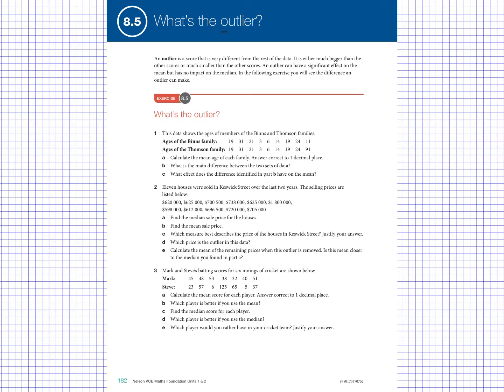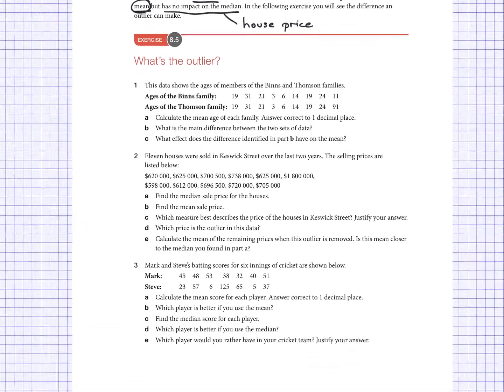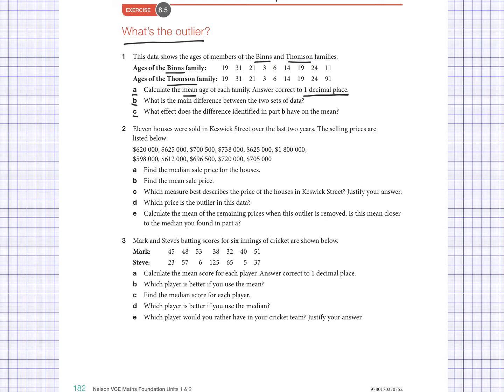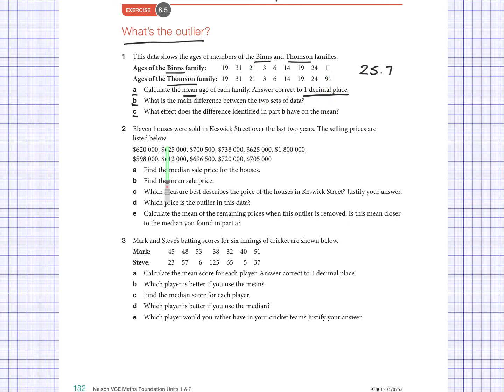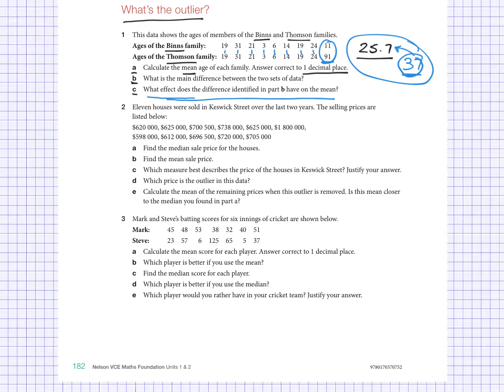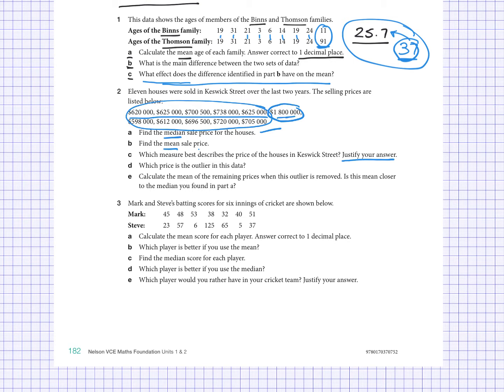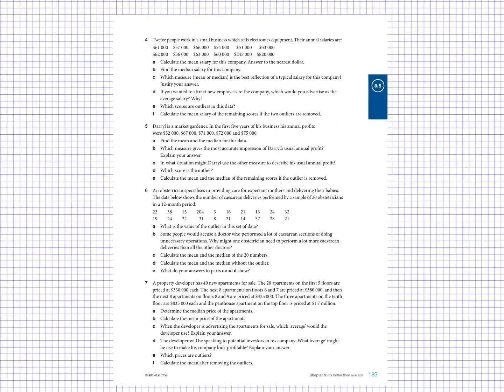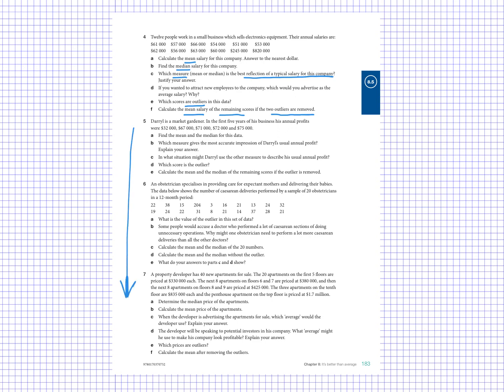Outliers & their effect on data sets